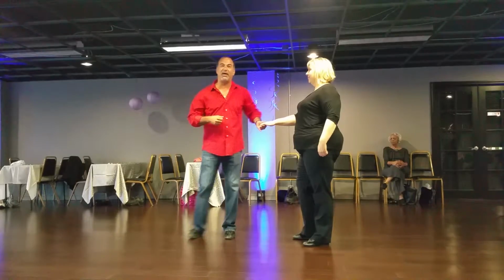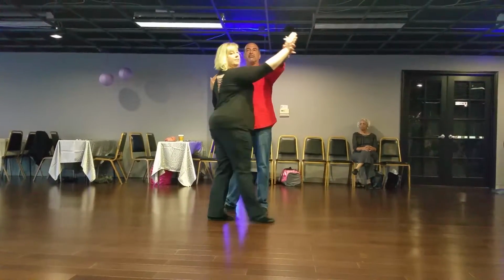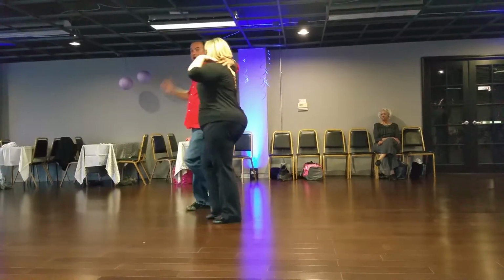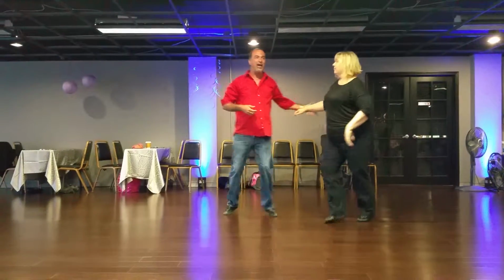Mario Workshop WCS 6 26 2015